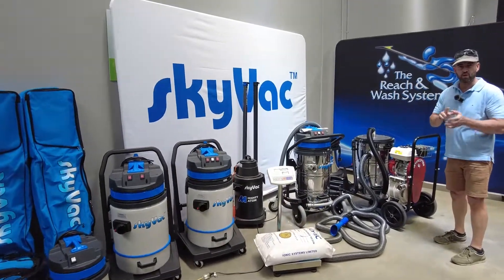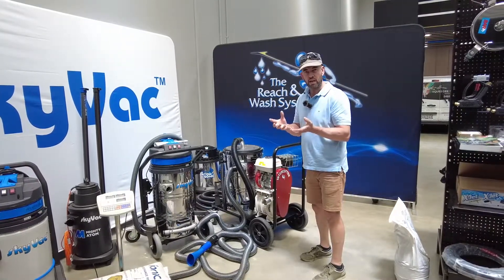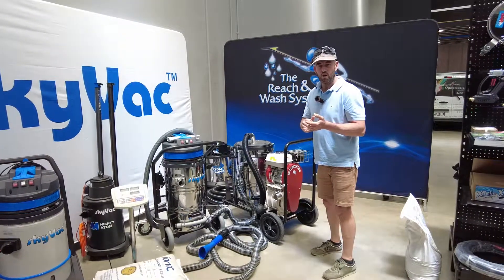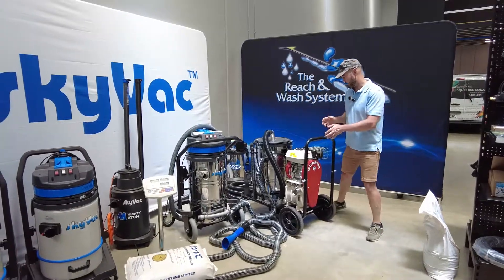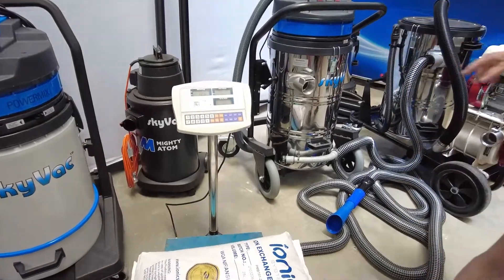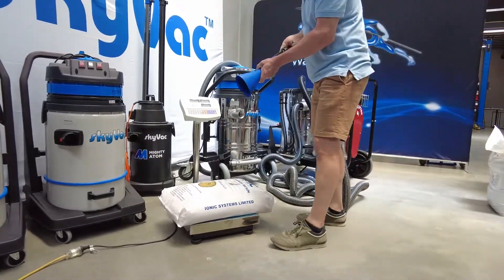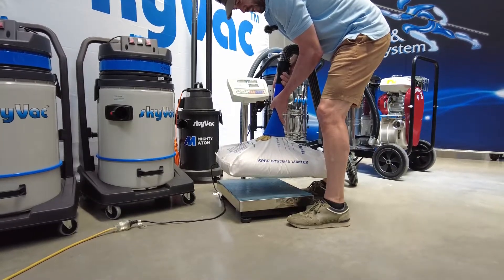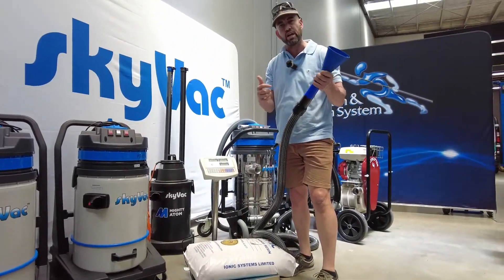How Much Weight Will The SKYVAC Interceptor DEADLIFT | Gutter Cleaning | Gutter Vacuuming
HOW MUCH WEIGHT CAN WE DEADLIFT ? Specifications Water Lift and Airflow. SkyVac Interceptor.

With over 13 years of experience in the gutter clearing industry, SkyVac has pioneered many of the innovations that have made the process safer, faster and easier.

The skyVac® Interceptor Wet & Dry Gutter Vacuum with on board Honda power plant is the ultimate system.  Inspired by the Industrial 85, our design team wanted to create a completely power independent system, so no need for mains power or generators.  Boasting 155 Inch Water lift, the lift capacity is immense, for fast results – first time.

We’ve increased the drum size, added a drain hose to remove water, offered an optional sieve basket – so whether you are dealing with gutter sludge, tufts or dry leaves you can power bigger projects – with less down time.

Just a few of the features that make the skyVac® Interceptor the perfect commercial system, from ground to gutter.

Sitting on a robust all terrain multi directional trolley, the skyVac® Interceptor features an on-board power plant making it completely independent of any electrical supply requirements. Powered by a robust worldwide compliant Honda engine, means this unique system can clean anywhere in the world at any time.

Designed specifically with the user in mind, the skyVac® Interceptor is housed on an all-terrain chassis allowing you to manoeuvre the system down side paths and narrow spaces with ease.

With an extremely powerful vacuum capacity, this unique system will lift and remove the heaviest of waste matter from gutters up to 40ft from the ground, with the added addition of a blow feature to aid cleaning and self-un-blocking.

Available in 3 height packages up 4 stories /12m/ 40ft, featuring the skyVac® Elite pole system.  Made of super strong carbon fibre, this incredibly lightweight yet super strong pole system offers the operator greater manoeuvrability and less muscle fatigue. Also included is the patent pending Vac Release Pole with innovative twist cuff which allows the operator more flexibility whilst working to release tufts of dirt and grass.  The Elite Pole system is complimented an assortment of tools and attachments ensures easy access to gutters over obstacles such as conservatories.

Available in a pull and key start option, the skyVac® Interceptor can tackle the most challenging of gutter cleaning demands, ensuring precision cleaning everytime.